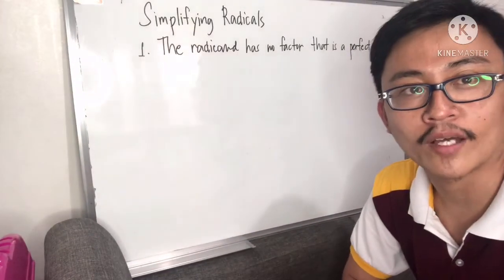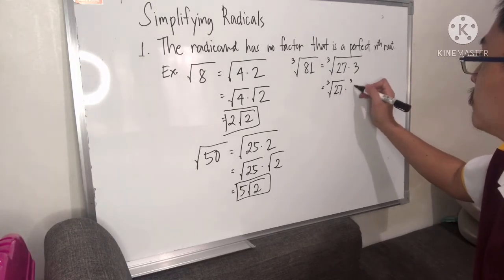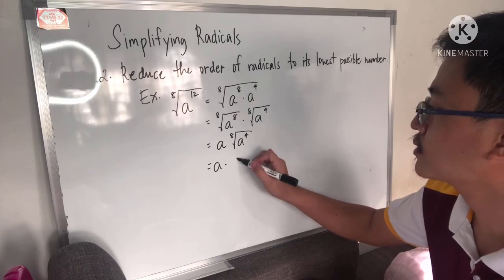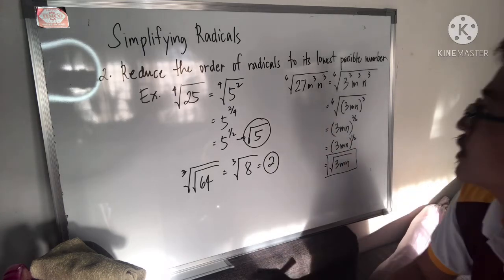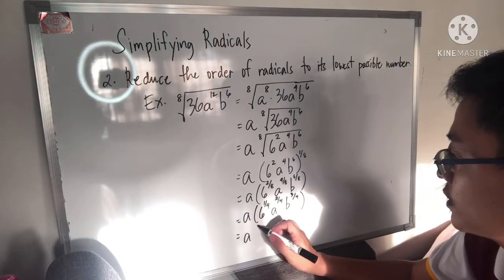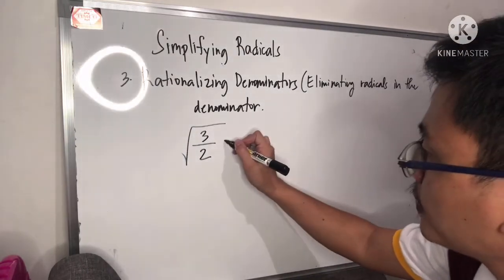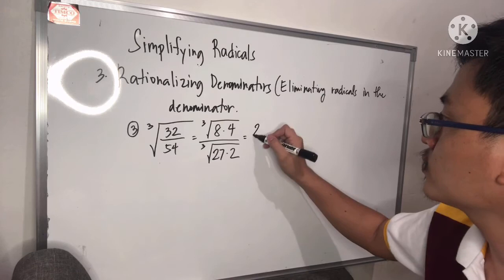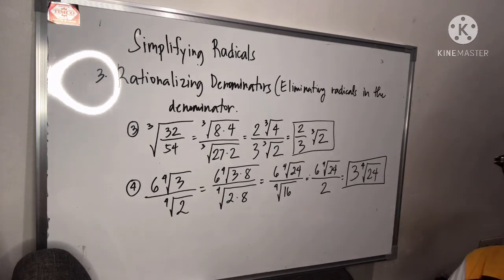Simplifying Radicals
There are three conditions on how to simplify radicals. Students must have prior knowlede on law of radicals, use of table of nth roots among others.